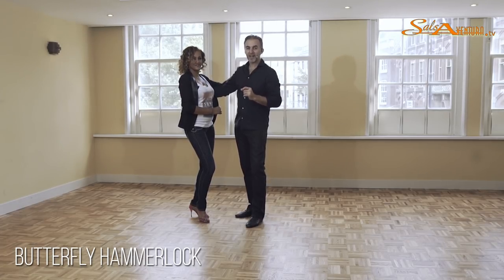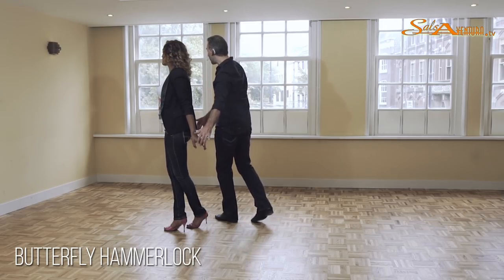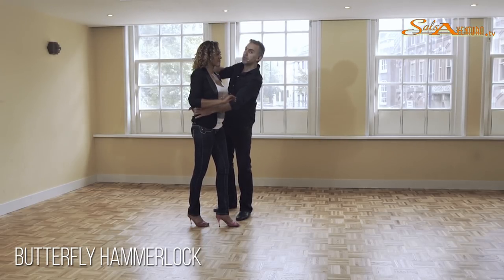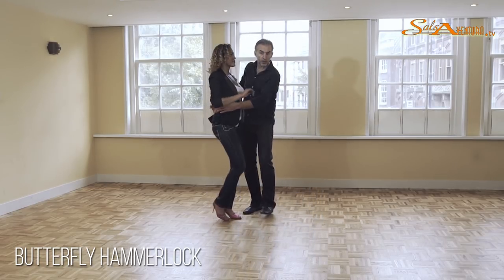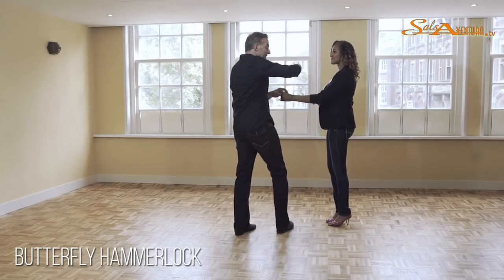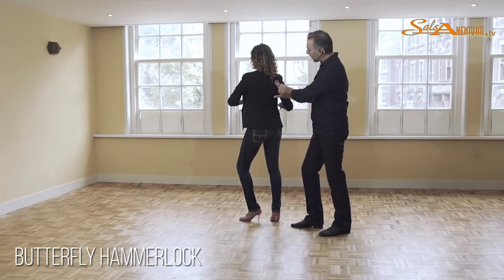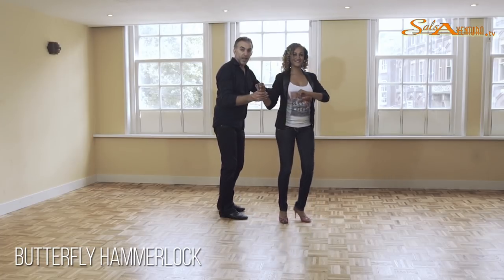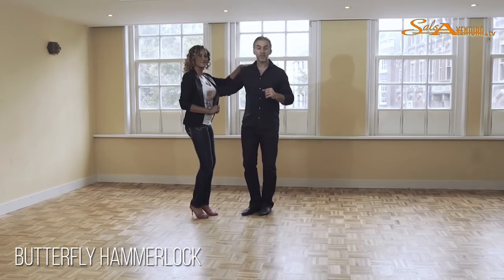Salsa Intermediate 1 - Butterfly Hammerlock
With this combination in Salsa partnerwork on the Salsaventura Intermediate 1 level you will learn how to combine different elements from the 6 Turn Pattern System adding.

If you analyse the movement you will notice that it consists out of the following turns from the Salsaventura 6 Turn Pattern System:

1. Single Right Turn for the Lady (double crossed hand position)
2. Cross Body Turn Inside from the Salsa Beginners 2 level
3. Cross Body Lead from the Salsa Beginners 1 Level
4. Another Cross Body turn Inside letting her go at the end

Once you will discover that 80% of everything that happens on the dancefloor is based on only 6 turns you will feel like in the Matrix offered the option of the 2 different pills.

Knowing the 6 turns will enable you to not only remember all your moves easily, you will also be able to copy moves 10 x Faster than you were used to.

And for more Salsa dancing tips and for questions about are new Franchise system please check out the following links: